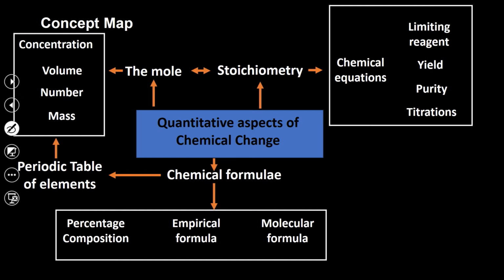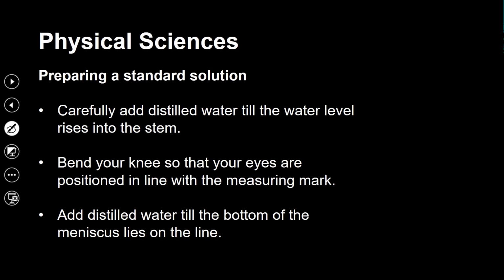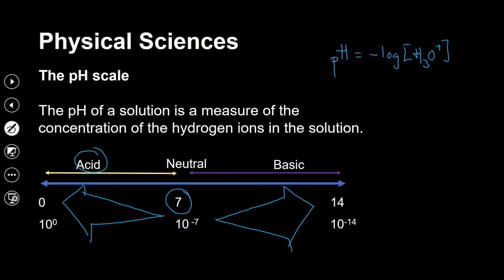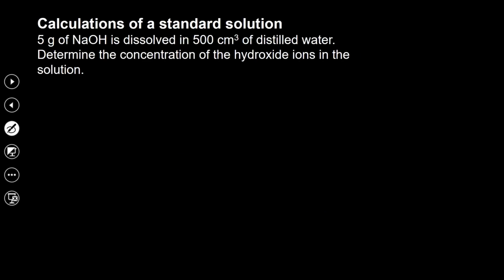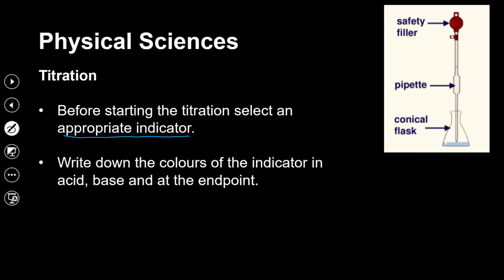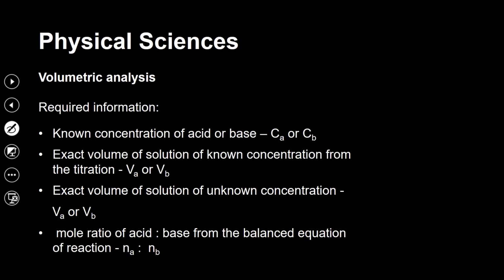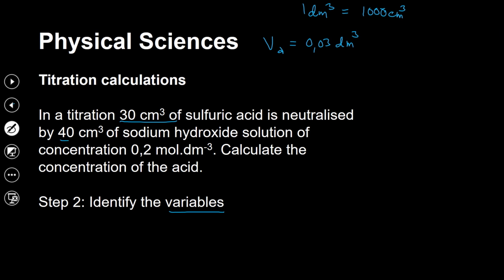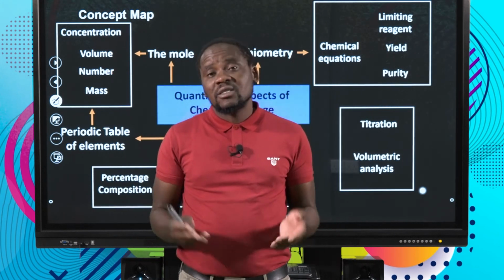Physical Sciences Calculations for acids and bases